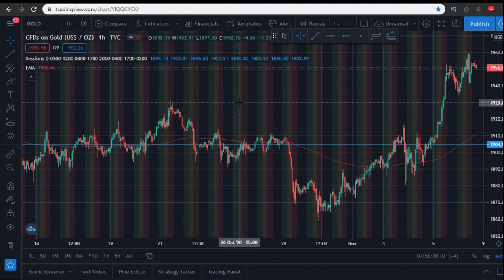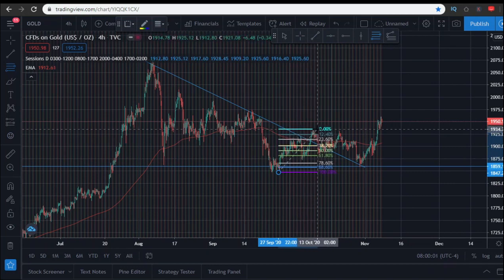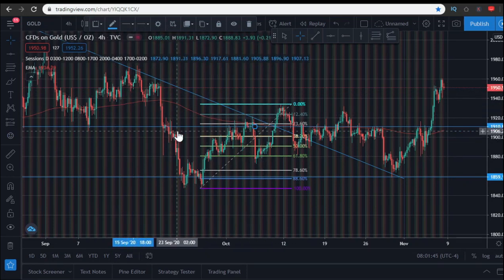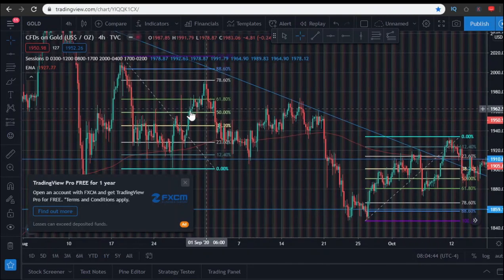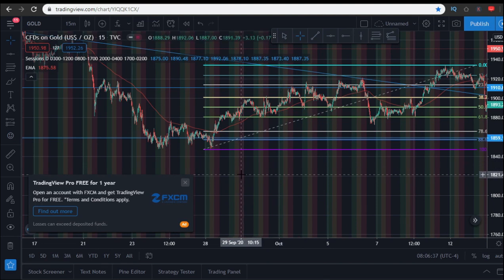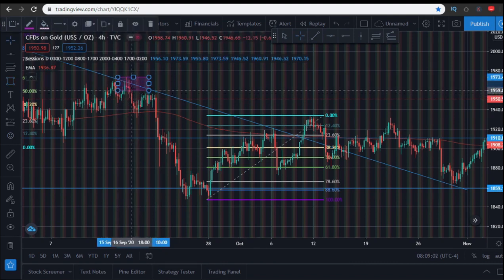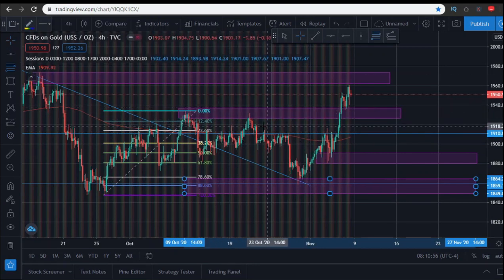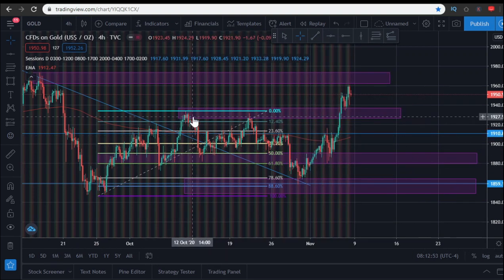BEST FOREX SCALPING STRATEGY!!! (FIBONACCI STRATEGY 2020)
In this video we'll take a look at the best scalping strategy using Fibonacci 2020.